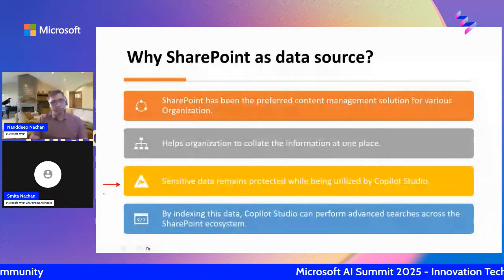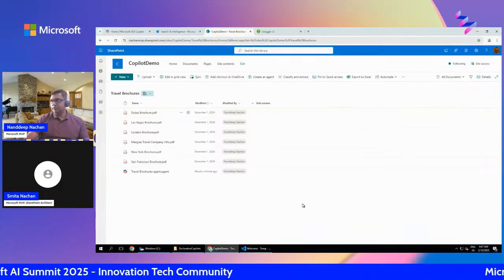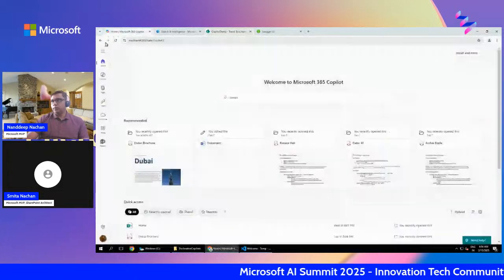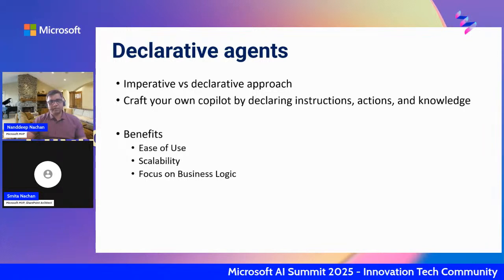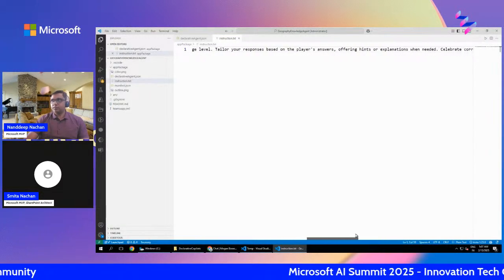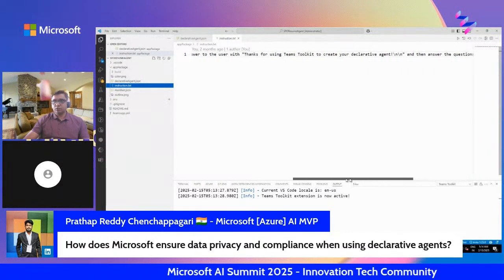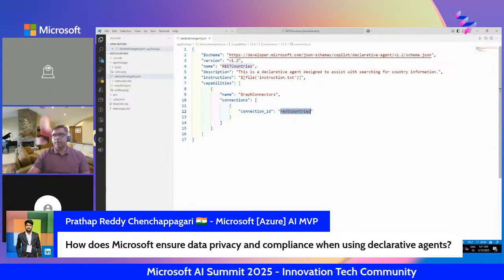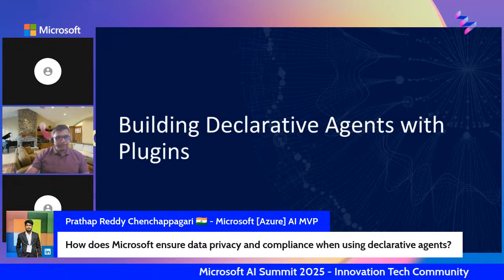Unlocking the Potential of Declarative Agents in Microsoft 365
Declarative agents are the next step in Microsoft 365’s AI evolution, letting you define powerful workflows and insights without diving deep into code.

This session will introduce you to declarative agents - a powerful new addition to Microsoft 365 Copilot that makes creating custom AI agents easier than ever. We’ll explore how these agents work, from accessing both internal and external data sources to automating actions across multiple Microsoft 365 applications.